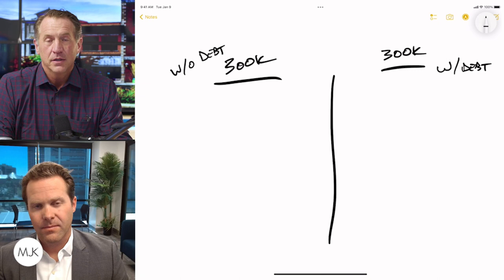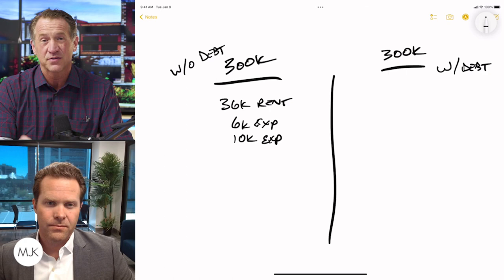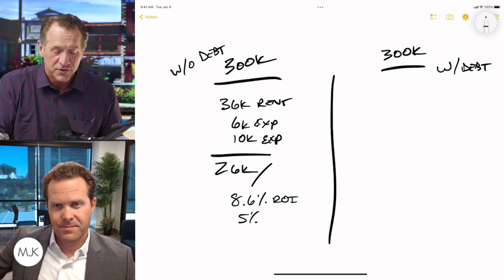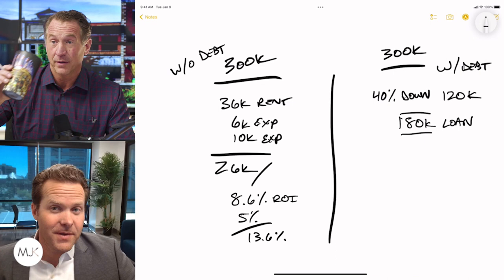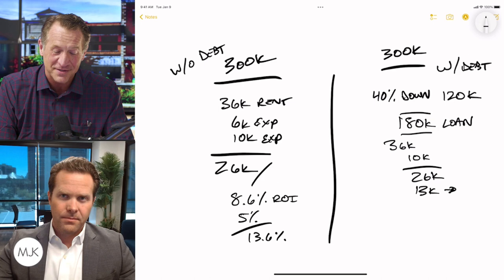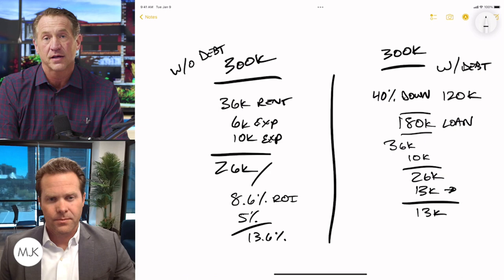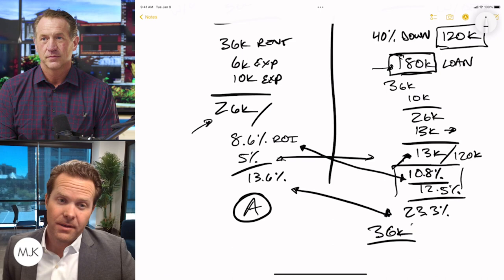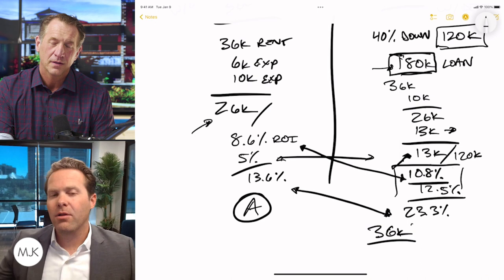ROI! Getting a Mortgage in your IRA | "Return On Investment"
ROI on Leveraging your IRA. Let's talk about your Return on Investment when you are using your Debt in your IRA! Is it worth it? Let's lay it out for you!

If you need help structuring your business or setting up your S-corp to save the most on taxes and ensure maximum asset protection, click here to schedule an interview

Visit markjkohler.com for all of Mark's game-changing educational materials, take charge of your ship, and start SAVING thousands in taxes!

Set up a self-directed retirement account at directedira.com and start saving today!

to listen to Mark Kohler and Mat Sorensen break down complex Tax & Legal strategies in an easy-to-understand way every week!